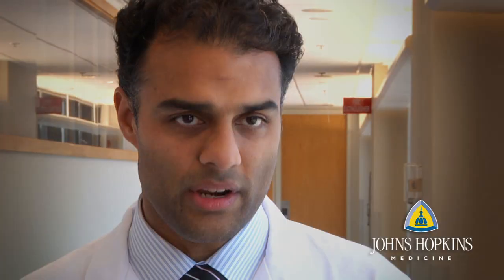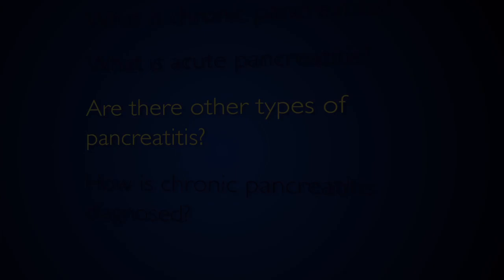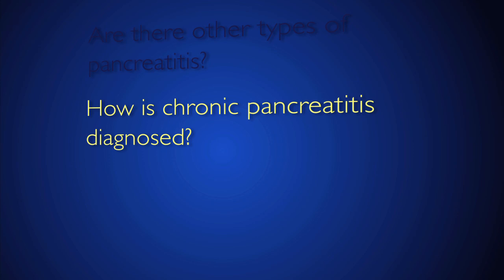What is Pancreatitis? | Q&A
Vikesh Singh, MD, Johns Hopkins gastroenterologist, explains chronic and acute pancreatitis and its symptoms.

Questions answered:
1. Describe what you do. (0:10)
2. What is chronic pancreatitis? (0:31)
3. What is acute pancreatitis? (1:20)
4. Are there other types of of pacreatitis? (2:10)
5. how is chronic pancreatitis diagnosed? (2:45)